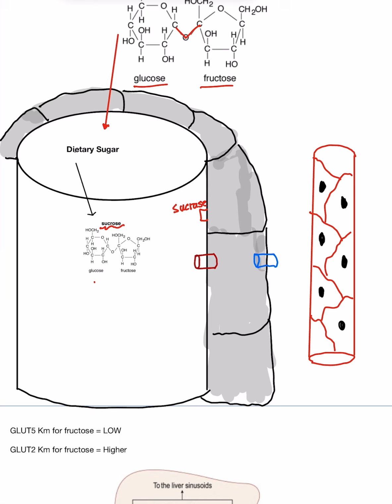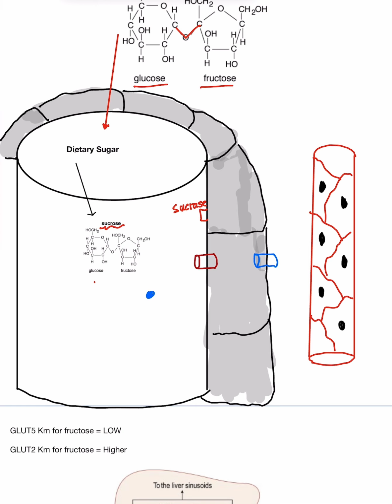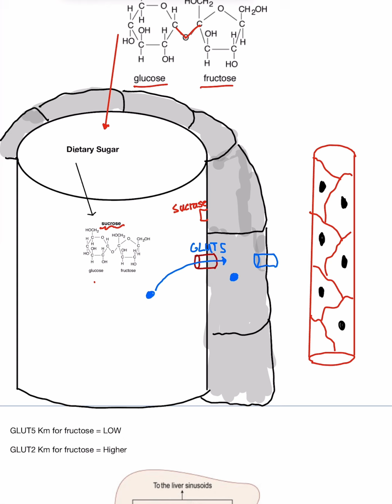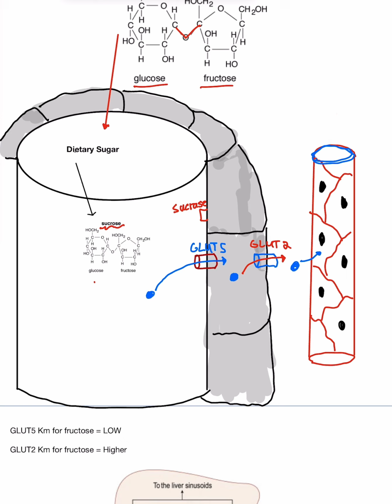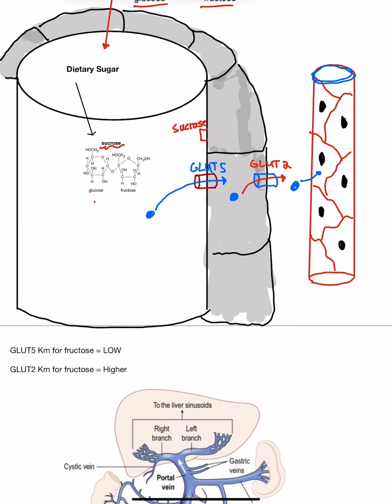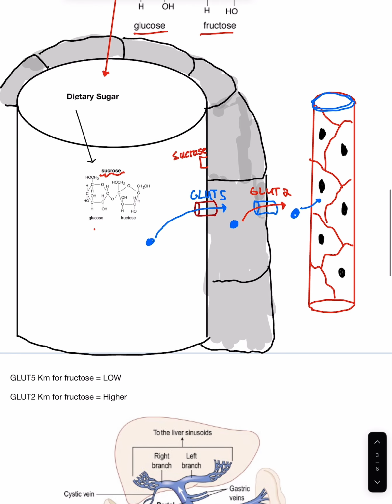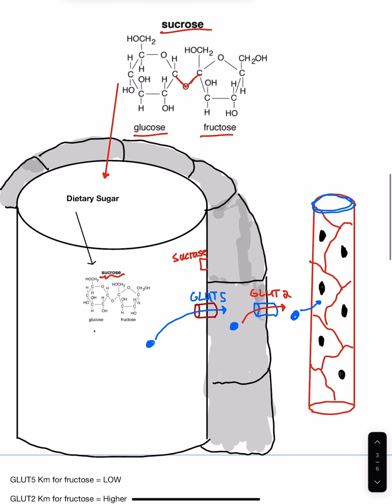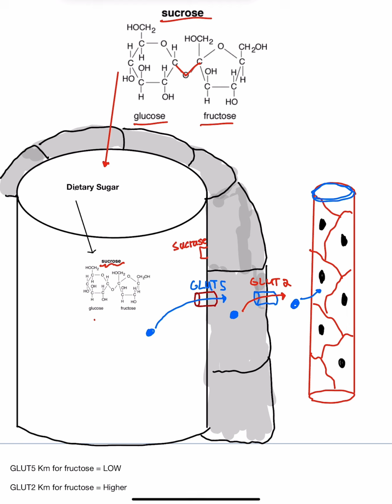Fructose absorption in gut